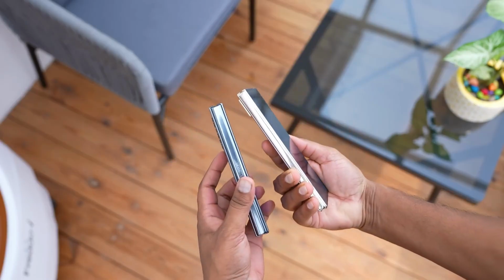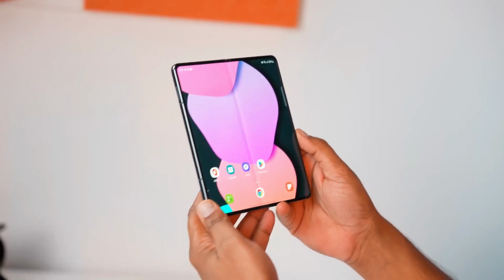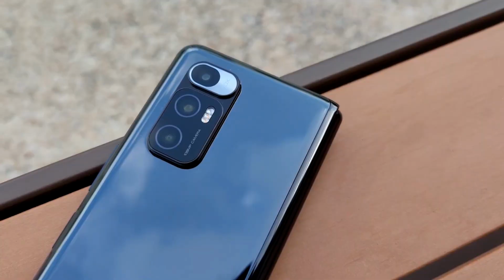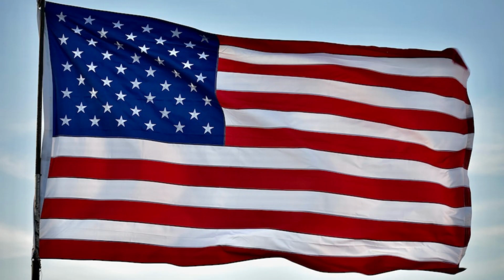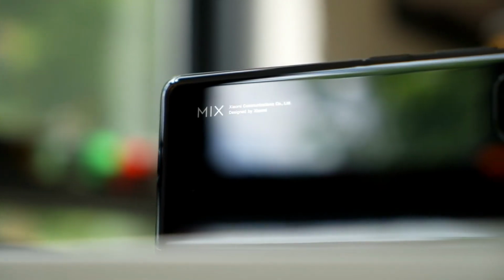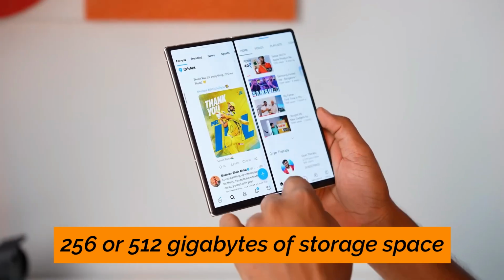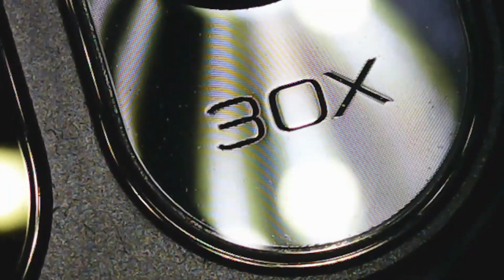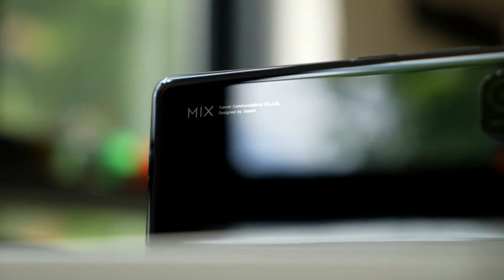Xiaomi Just Made the Best Foldable Phone Ever!!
Even though Xiaomi's first foldable phone, the Mi Mix Fold, hasn't even gone on sale yet, Hong Kong's crazy-fast phone import scene has already gotten early bird retail units. The Mi Mix Fold will come in two colors, black and blue.

Hello everyone and welcome back to Tech advances! today we’ll tell you about Xiaomi Foldable Phone Ever! so without further due let's get started:

A day after Samsung showed off two foldable devices, Mix Fold 2 was released in China by Xiaomi. The camera system on the new phone is made by Leica, and the screen is 6.56 inches on the outside and 8.0 inches on the inside. For now, the phone is only sold in China. The base price for a version with 12GB RAM and 256GB storage is RMB 8,999, which is about $1,335. This puts its price between that of the Samsung Fold 4, which costs $1,800, and that of the Motorola Razr flip, which costs $890.

xiaomi,samsung,foldable,foldable phone,Mix fold 2,review,z fold 4,Xiaomi vs samsung